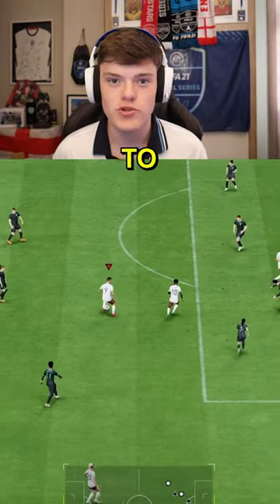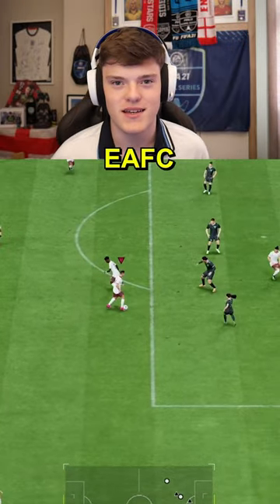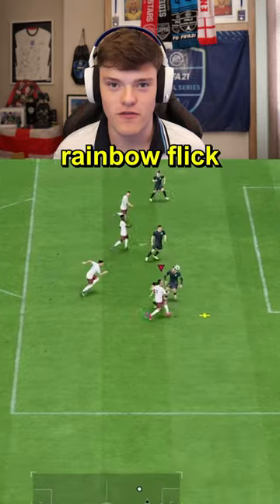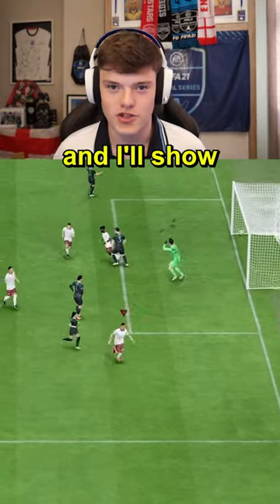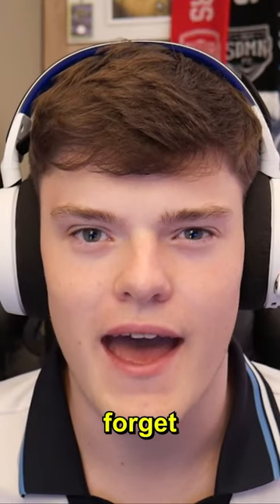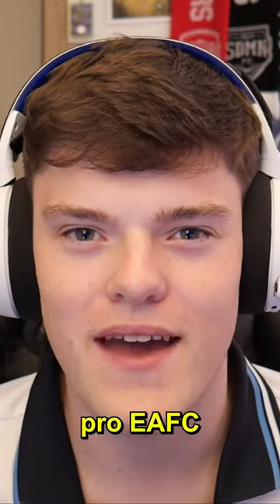THIS IS THE FLAIR RAINBOW FLICK IN EAFC 24!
This is the FLAIR RAINBOW FLICK in EAFC 24! And this is the best ways to use it! If you enjoy then FOLLOW for more PRO EAFC CONTENT!